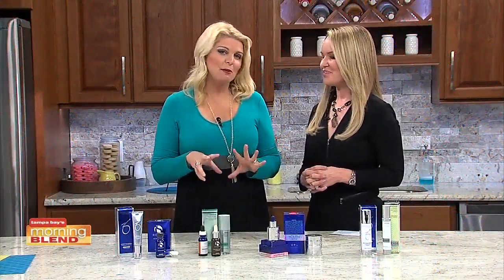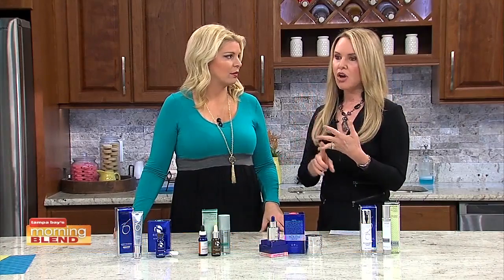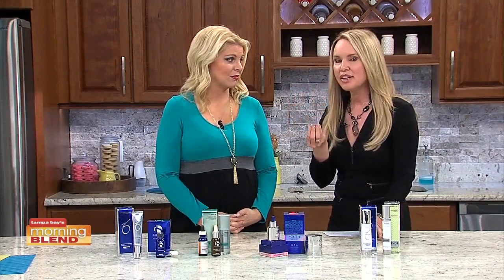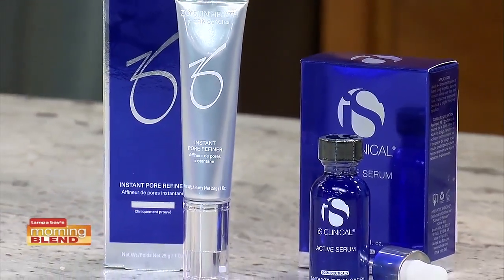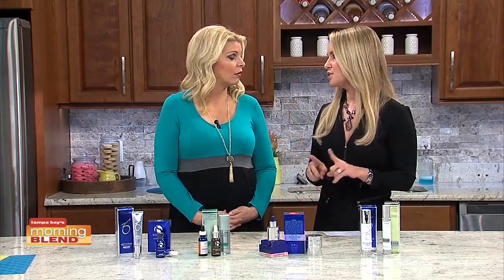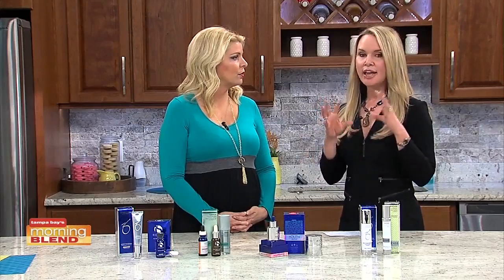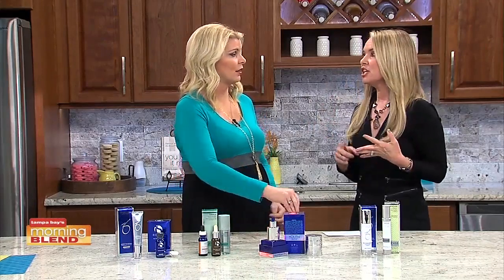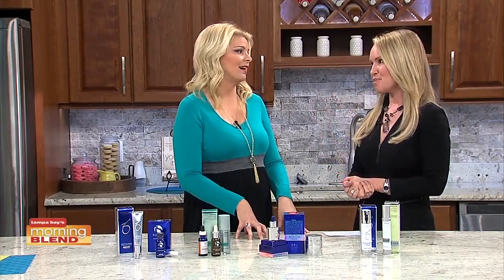Beauty Bag | Morning Blend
We talk about some must have facial products.